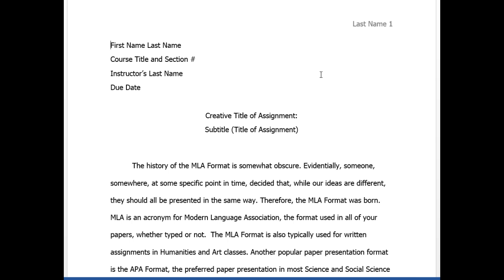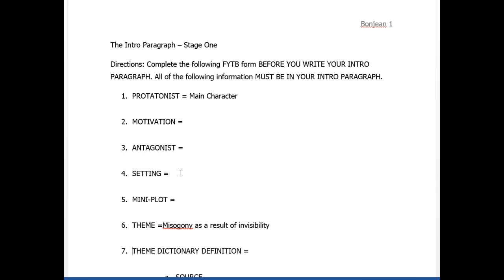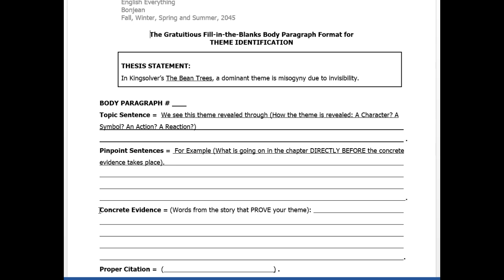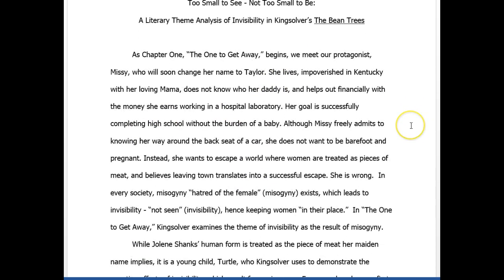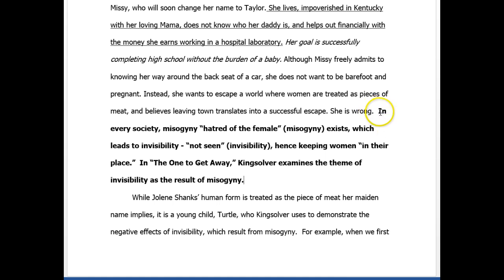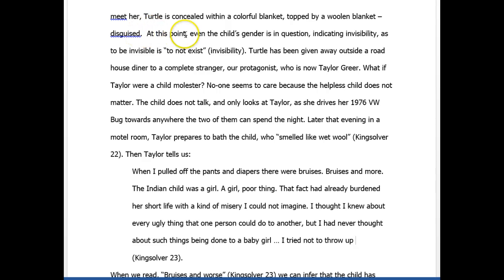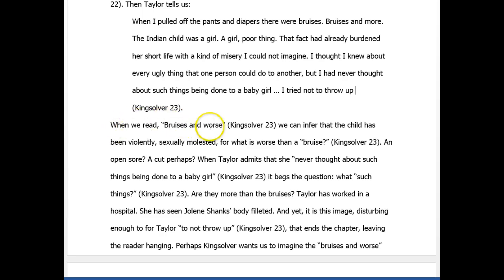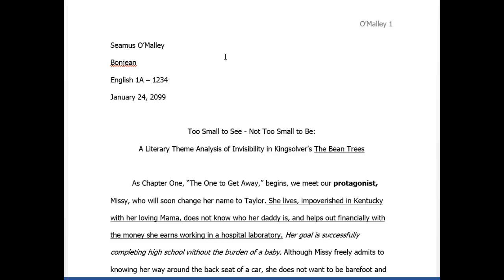The Mega-Lesson - Literary Analysis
A mini-lecture re: how and why to write a literary Theme Analysis. Go for it!